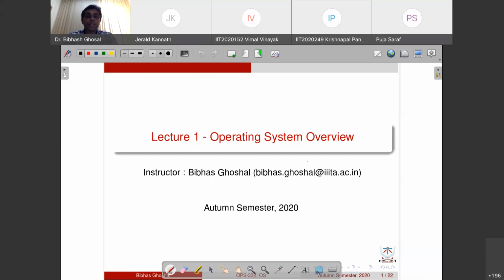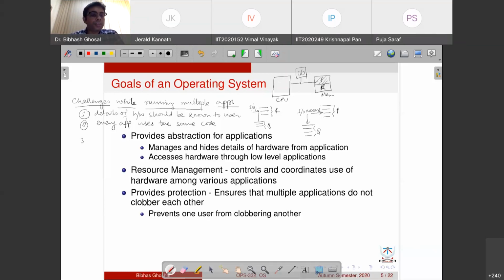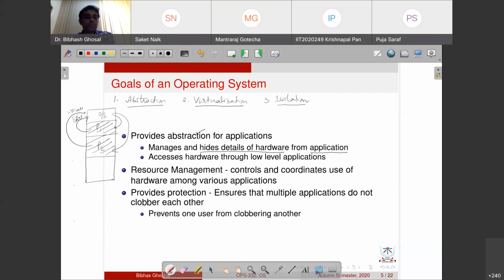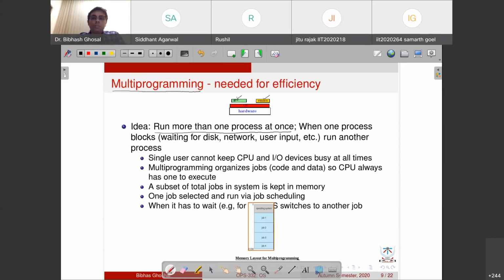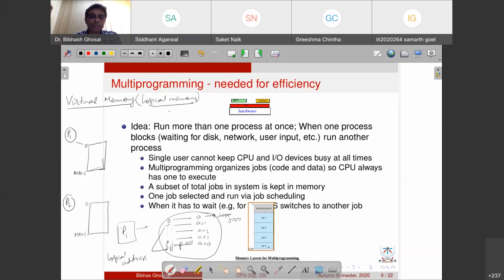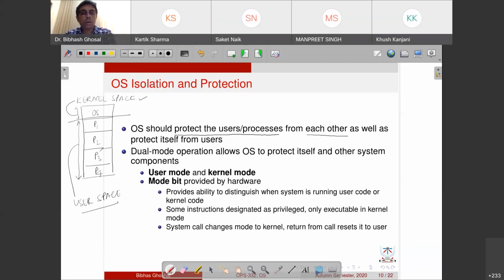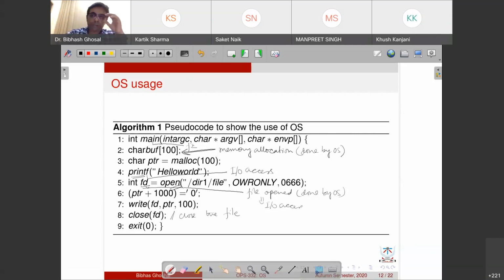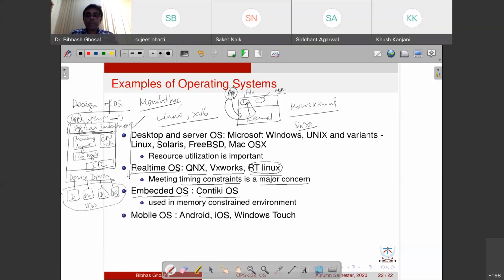Operating Systems Introduction : Operating System Lectures 2021 | Dr. Bibhas Ghoshal IIITA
This video introduces the concept of Operating System -  Goals, Functionality and Types